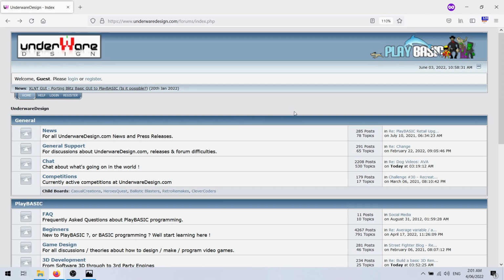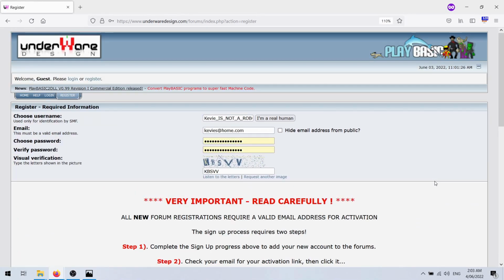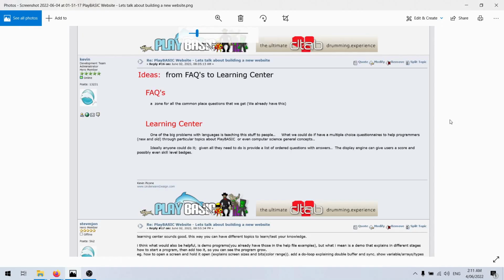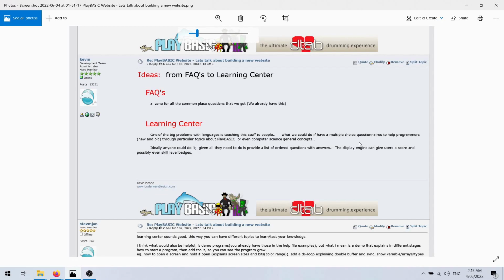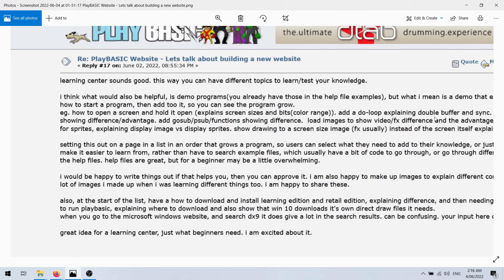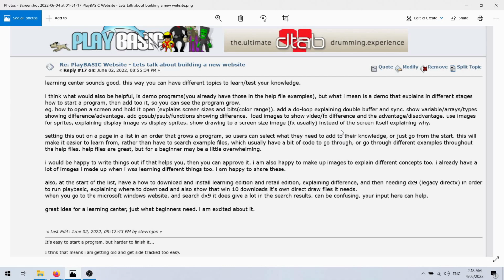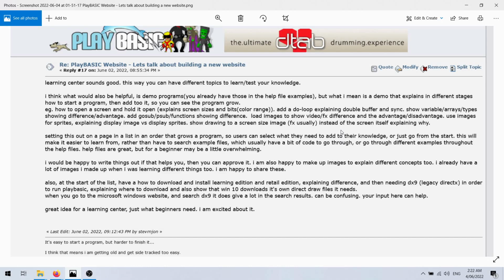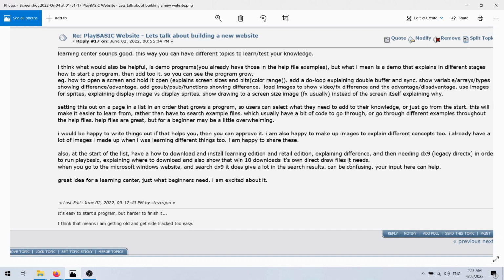PlayBASIC Website Learning Center Chitchat - (2022-06-04)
This part blog and rambling reaction to some ideas steve has on the topic

--[ Video Topics: ]

00:00  - intro - Forum rego and login
05:15 -  Learning Center Core Idea
09:30 -  Stev's ideas
20:45 -  Lack of feedback
23:00 -  Bringing it all together
25:05 -  New Objectives

--[ Links: ]